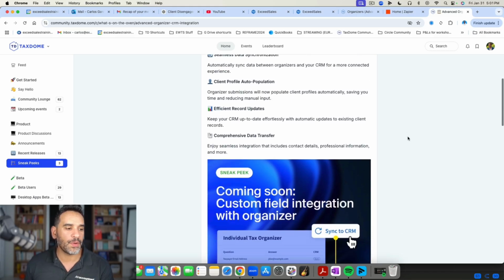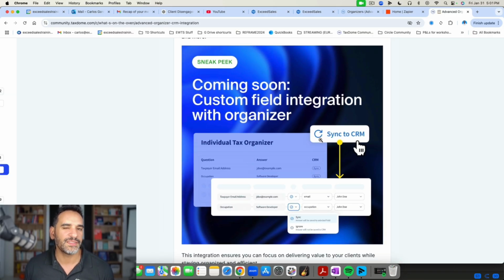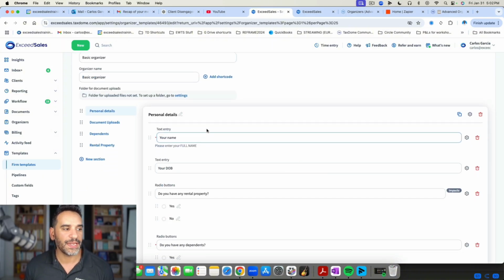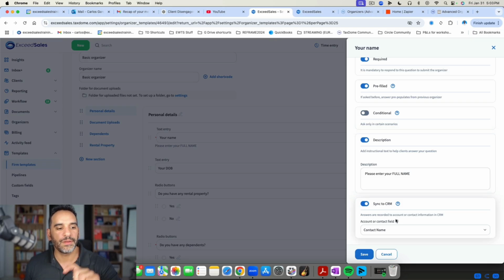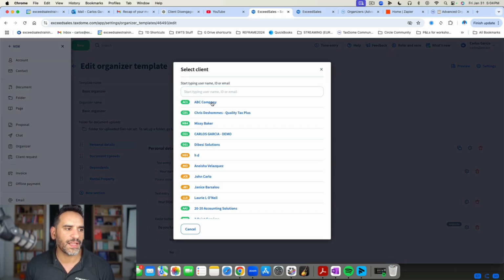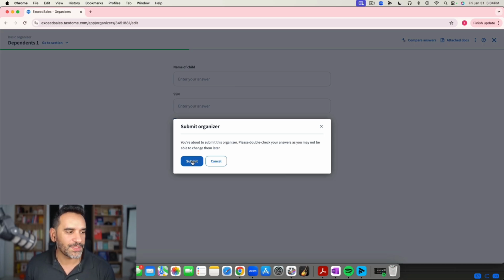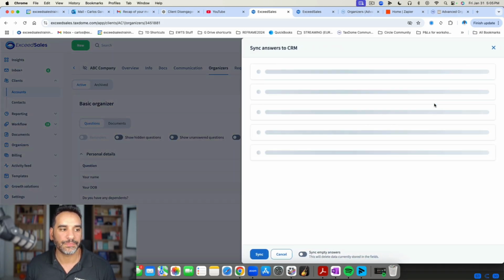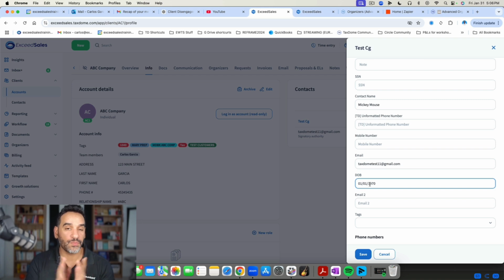Auto-Populate Client Profiles Without Lifting a Finger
This feature has been officially released!

Key features and benefits:

🔄 Seamless Data Synchronization
Automatically sync data between organizers and your CRM for a more efficient and connected workflow.

👤 Client Profile Auto-Population
Organizer submissions will now auto-populate client profiles, reducing manual data entry and giving you more time for client-focused tasks.

📊 Efficient Record Updates
Keep your CRM up-to-date effortlessly with automatic updates to existing client records.

Ready to take TaxDome for a spin?